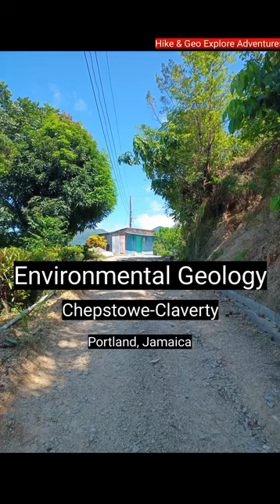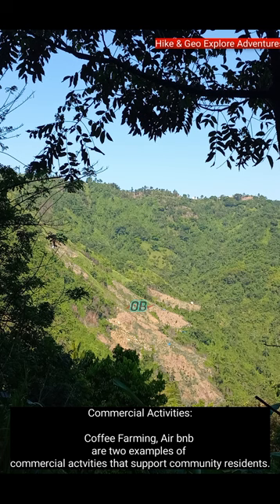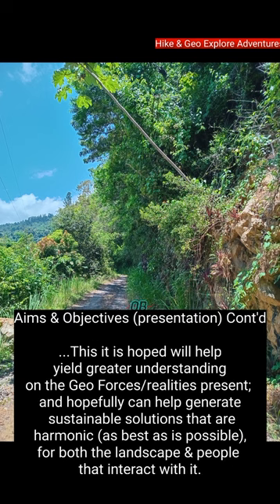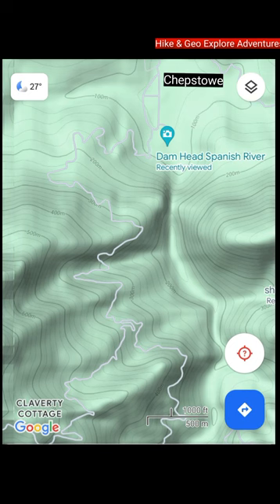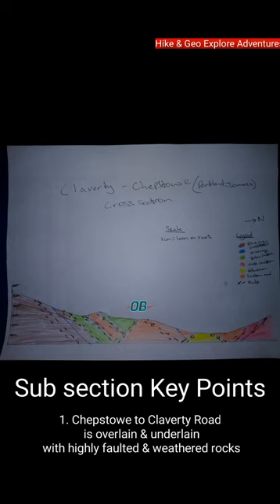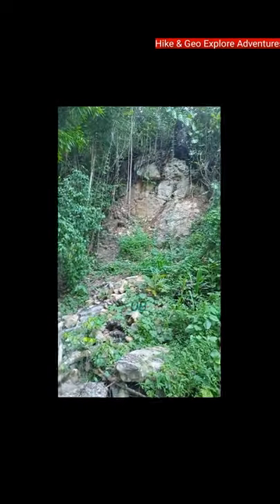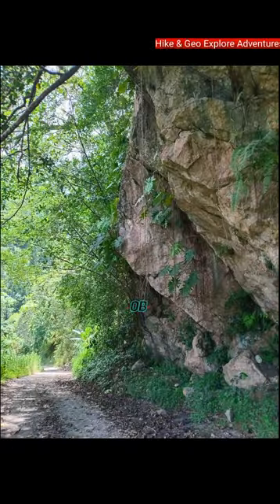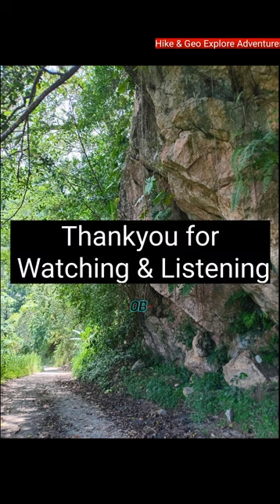Chepstowe-Claverty Cottage (Portland, Jamaica) | Environmental Geology Considerations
(Road Engineering Application: For Residents & Public).
💥The Chepstowe-Claverty road (Portland, Jamaica) is a one way in, one way out road. This road is highly susceptible to road blocks due to landslides.

In this presentation, we share some of our findings from our conducted field work & research, of the geo forces/realities that dictate the nature of this road; and in edsence make sustainable road repairs (asphalt...) a very hard & expensive task. We also share some considerable sustainable solutions, residents & the wider public that use this road, should apply.
✅️ Watch & Listen (in full) on YouTube.

✅️ Written Manuscript of this work, wil be provided on Joinobfitness.com

✅️ Want us to conduct similar work in your community? Please send DM